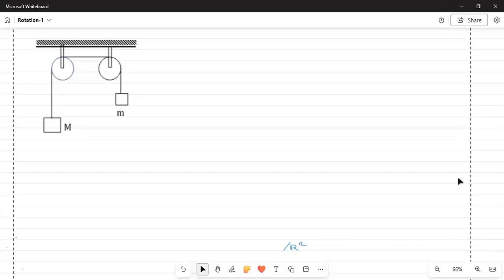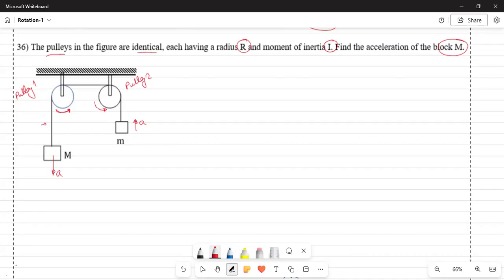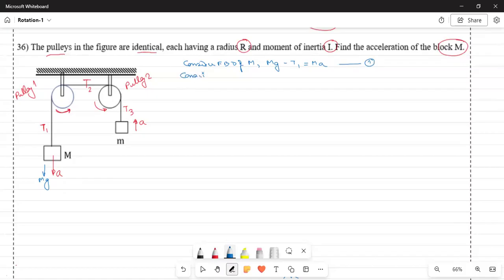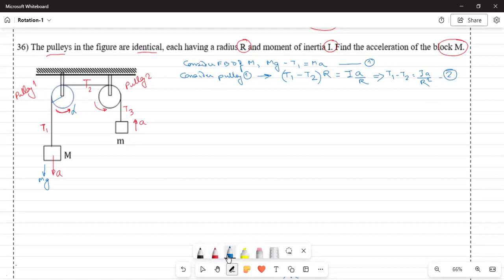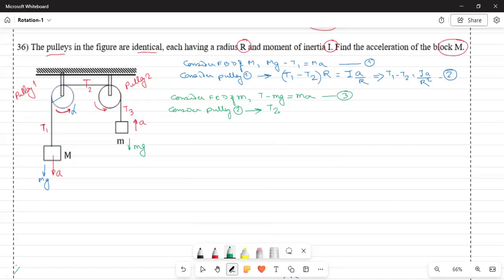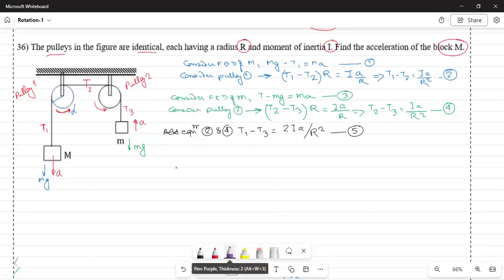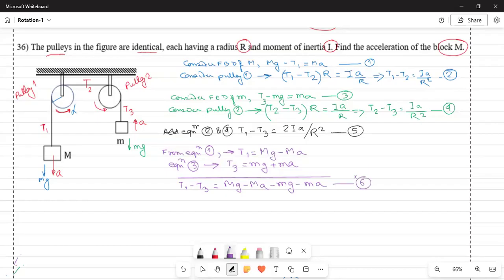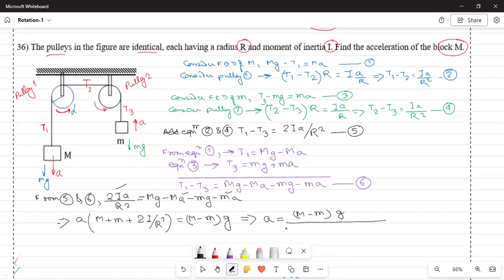H C Verma Rotation Prob-36: The pulleys in the figure 10-E6 are identical, each having a radius R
Solution H C Verma Rotation Prob-36:
The pulleys in the figure 10-E6 are identical, each having a radius R and moment of inertia I. Find the acceleration of the block M.